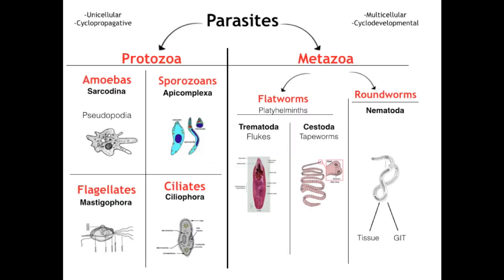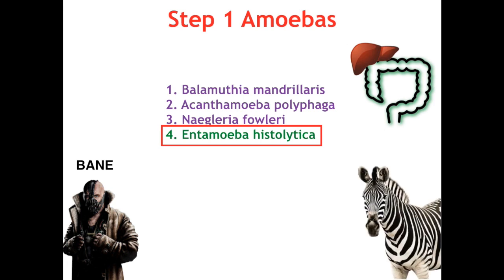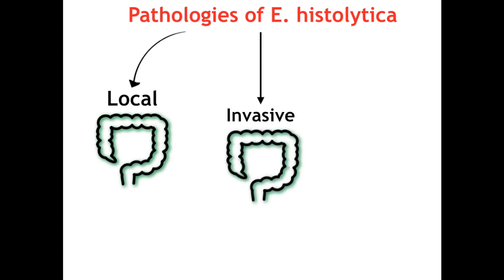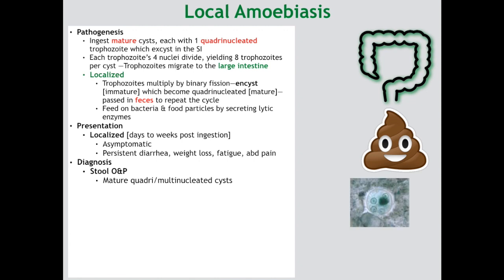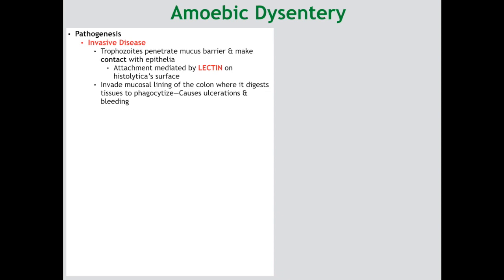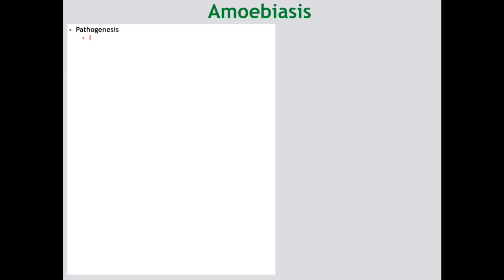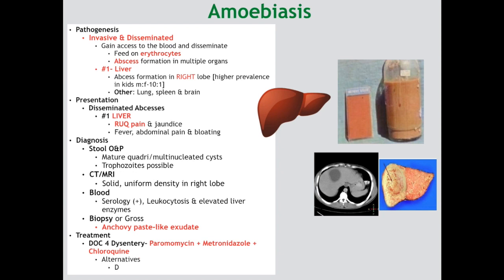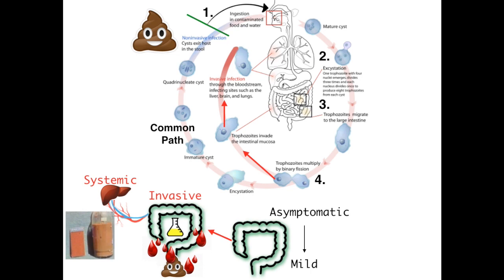Entamoeba histolytica | Step 1 Parasites | Amoebic dysentery & Liver abscess | Micro, Path & Pharm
Hello again doctors! Today's video finishes off all of the Amoebas we need to know for Step 1. Entamoeba causes three diseases, each are detailed in the video and time stamps are below.

Timestamps
-Lifecycle  0:22
-Etiology  1:54
-Local disease  3:33
-Dysentery  5:49
-Abscess 7:40
-Pharm  10:28

Outdo song:
"Mine" -Bazzi

Movie clip: Mrs Doubtfire

Image credits
-Robbin's Pathology
-CDC.gov